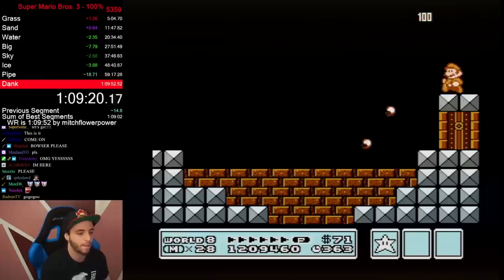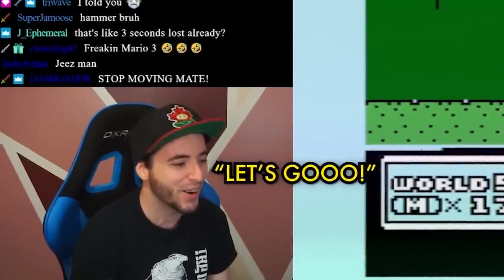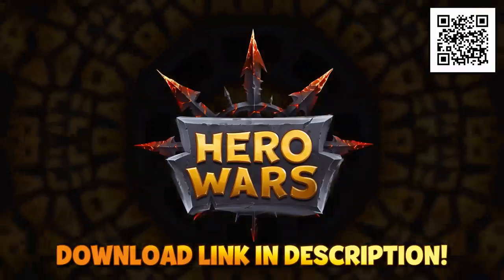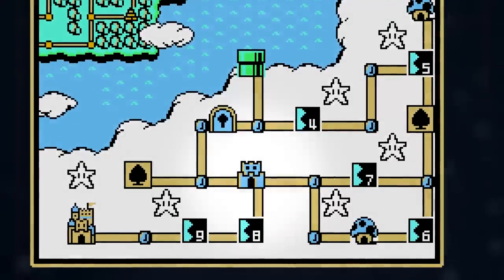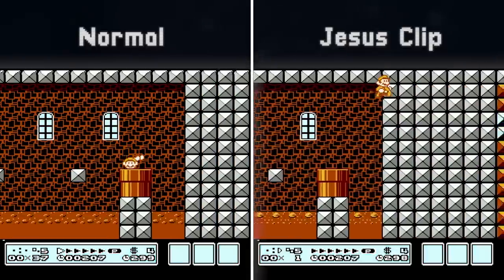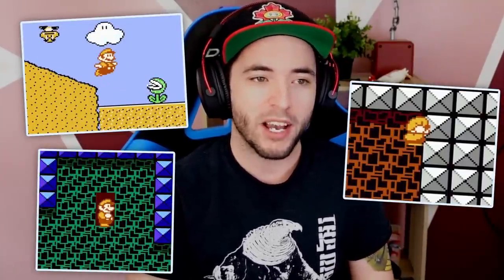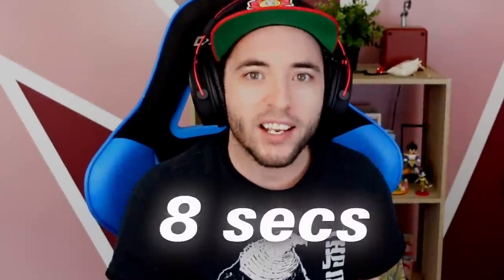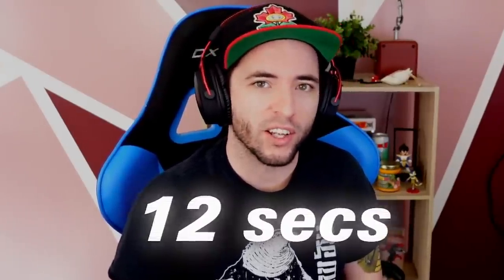Pushing Mario 3 100% Beyond the Limits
Install Hero Wars for FREE here ✅ and get a super chest with a secret hero!
Available for the next 30 days only!

0:00 Intro
1:11 AD
2:41 Jesus clip
4:07 Door 3
5:32 2-2 P-Speed
7:29 Off-screen wand grabs
9:34 Other tricks